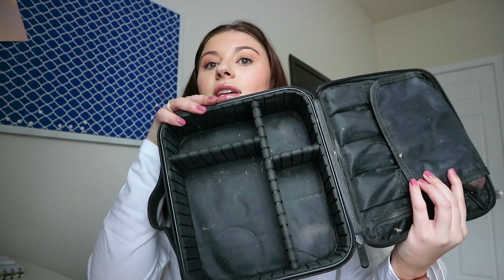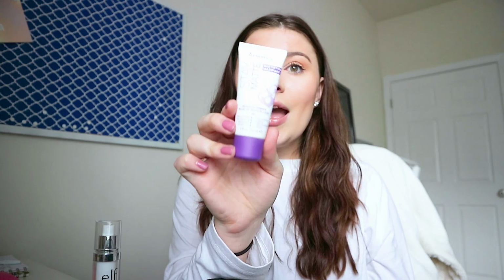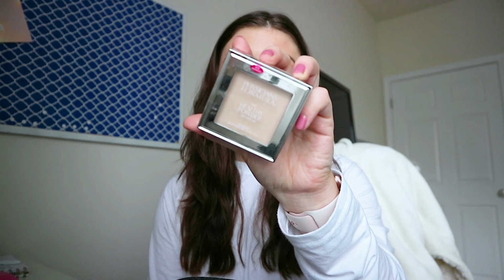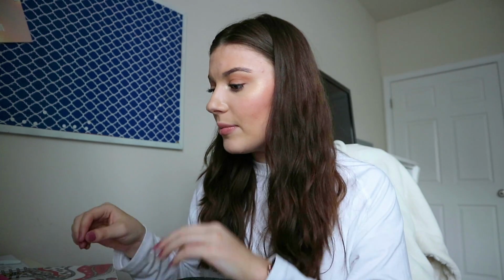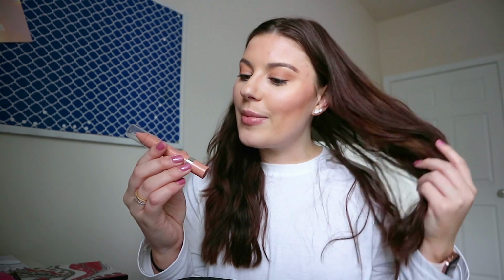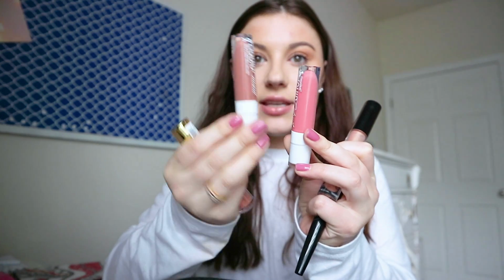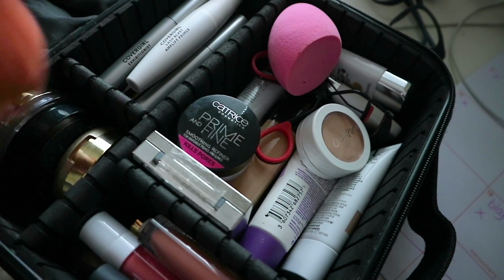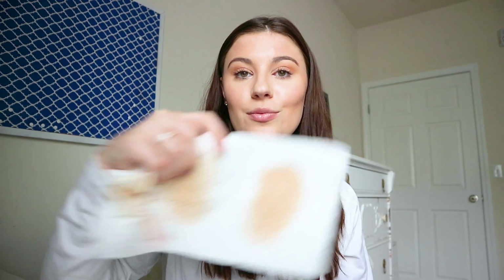TRAVEL MAKEUP FOR BEACH VACATION | MAKEUP BAG & PACKING TIPS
Hello! Today I'm sharing my makeup that I took with me on a cruise! This is everything I took and wore throughout the entire trip. I also show my favorite makeup bag for staying organized while traveling!

RECENT VIDEOS

PRODUCTS MENTIONED:

Makeup Bag

e.l.f. Oil Control Primer Mist

Catrice Prime and Fine Smoothing Refiner

No7 Custom Blend Foundation Drops

L'Oreal Infallible Fresh Wear Foundation

Physicians Formula The Healthy Powder

Flower Beauty Blush Bomb - Cinnamon

Milani Instant Glow Powder - DayGlow

Colourpop Super Shock Cheek - Lunchmoney

Maybelline Fit Me Concealers - Light & Sand

L'Oreal Tru Match Correcting Concealer

Catrice Eyebrow Filler Perfecting and Shaping Gel

Wet 'n Wild Micro Brow Pencil

Kokie Chocolate Velvet Smooth Eyeliner

Essence Superlast Eyeliner - Deep Black

Magnetic Lashes - Double Wispies

Magnetic Lashes - Double Demi Wispies

Covergirl Lash Blast Amplifying Primer

Covergirl Exhibitionist Lip Liner - Caramel Nude

Covergirl Exhibitionist Lipsticks - Honey Bloomed & Champagne

NYX Soft Matte Lip Creme - London

Wet 'n Wild Catsuit High Shine Liquid Lipsticks -
Peach Stole My Look & Send Nudes

e.l.f. Pumping Lipgloss - Champagne Glam

Milani Nourishing Lip Plumper - Champagne

Brushes -

Essence Kabuki Brush

Wet 'n Wild Pro Brushes

Morphe E1

Sonia Kashuk Brush Cleaner

Palette -
Smashbox Eyeshadow Palette

FAVORITE Foundation Brush

FAVORITE Brush Cleansing Mat

22 years old 😊
Been on YouTube since September 2015 📷
Animal lover 🐶

FILMING STUFF

Canon 80D